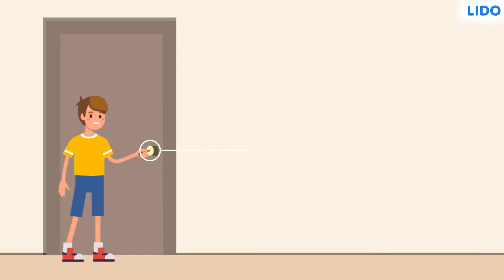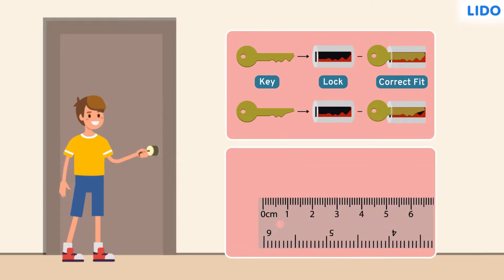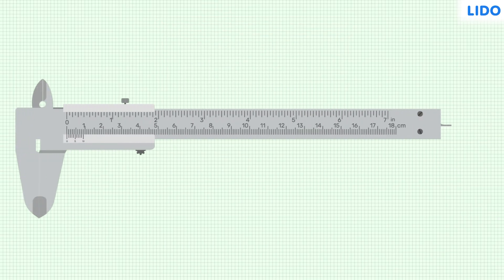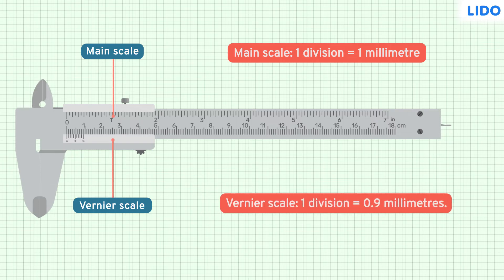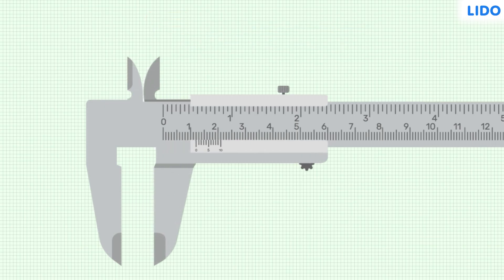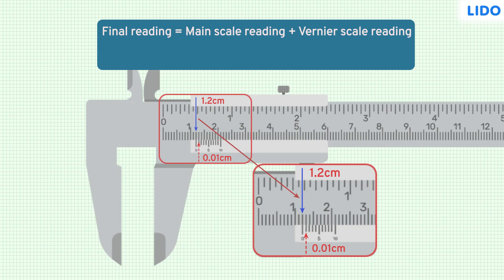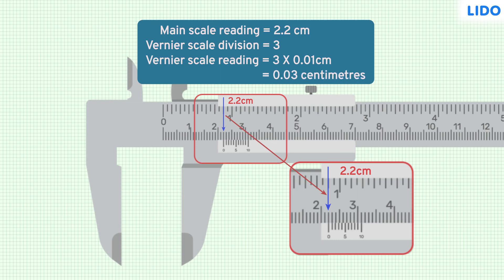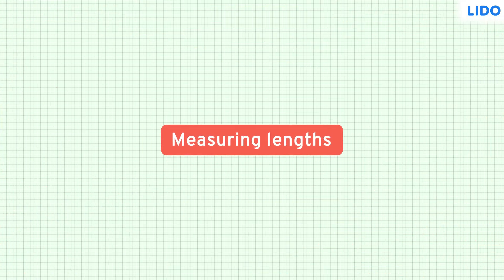Vernier Caliper | Measurement | Class 7 Science ICSE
✔️ Class: 7th
✔️ Subject: Science
✔️ Chapter: Measurement
✔️ Topic Name: Vernier Caliper

Vernier Calipers is for measuring the distance between two opposite side of a surface. We can measure the internal and external dimensions and even the height of an object with accuracy. It can measure up to one-hundredth of a millimeter.